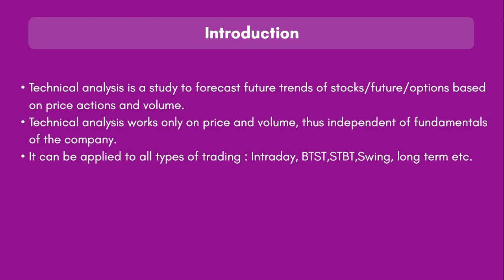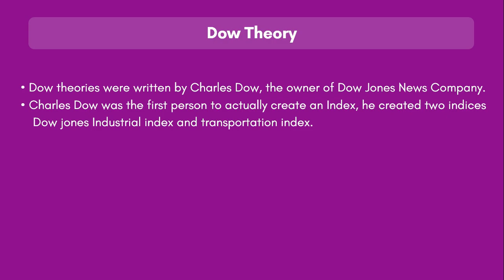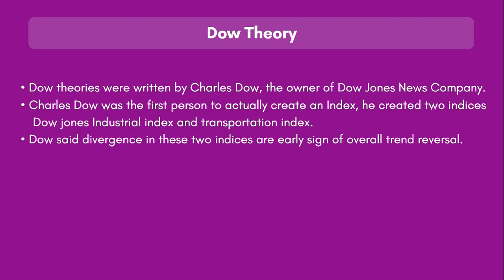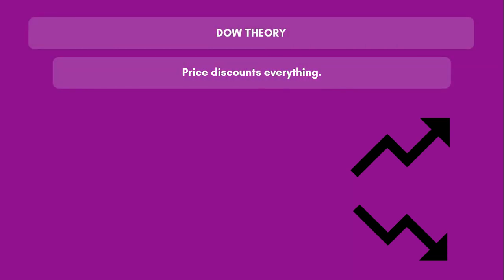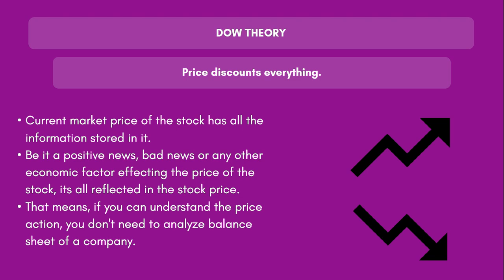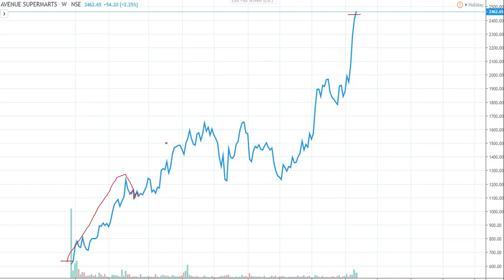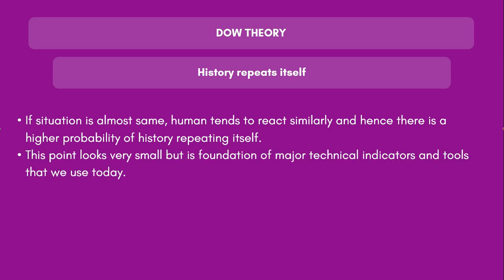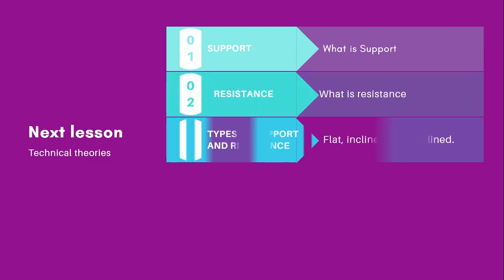Lesson 7 - Introduction to Technical Analysis - What is Dow theory ?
In this lesson, we are going to start the technical analysis from scratch and learn how it was actually introduced by Charles Dow.

Reference book

On Opening Demat account with us, you get access to a dashboard with 100+ videos and webinar recording with student forum.